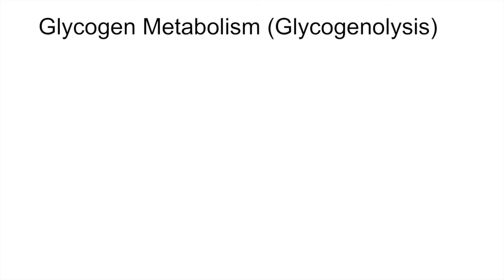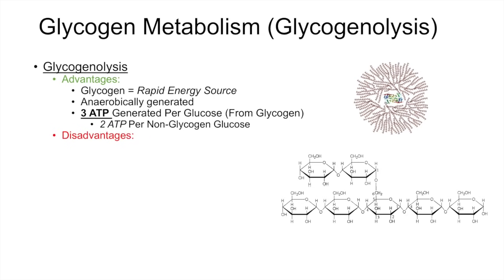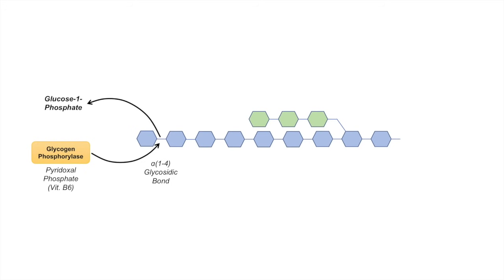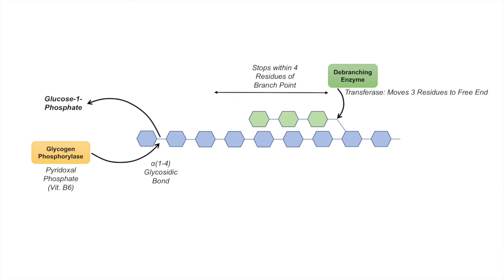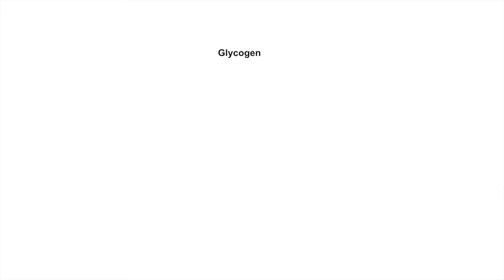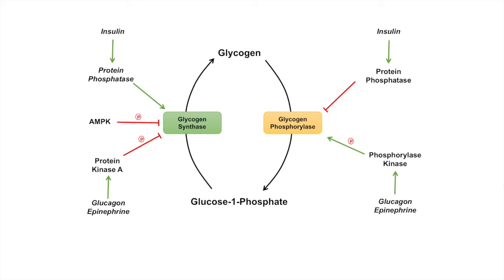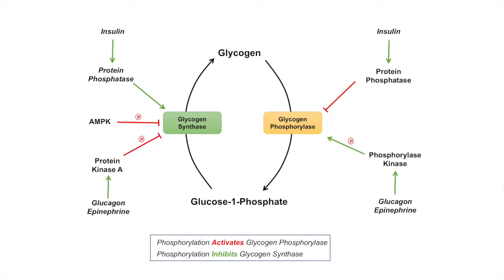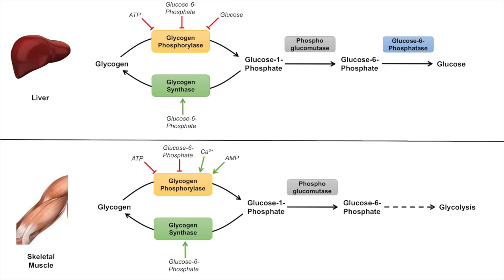Glycogen Metabolism | Glycogenolysis | Pathway, Enzymes and Regulation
Lesson on Glycogen Metabolism (Glycogenolysis) pathway: Step-by-step overview of the pathway, including regulation, advantages, and disadvantages of glycogenolysis, important enzymes (glycogen phosphorylase) and differences between liver and muscle utilization of glycogen.

Hey everyone, in this lesson you will learn about glycogen metabolism (catabolism of glycogen), how glycogen is broken down and used, where in the body this breakdown occurs, and how glycogen catabolism is regulated. You will also learn how and why the liver and skeletal muscle use glycogen, and what the advantages and disadvantages are for glycogen utilization.

For books and more information on these topics

JJ